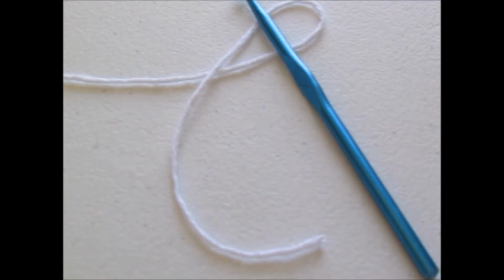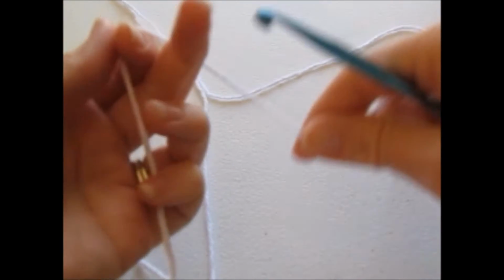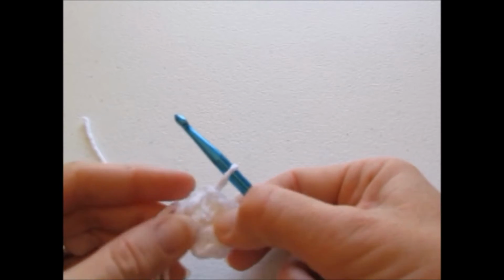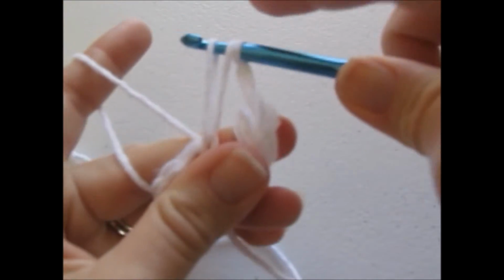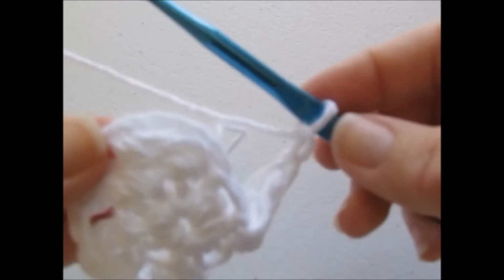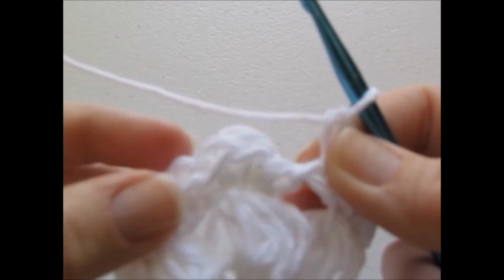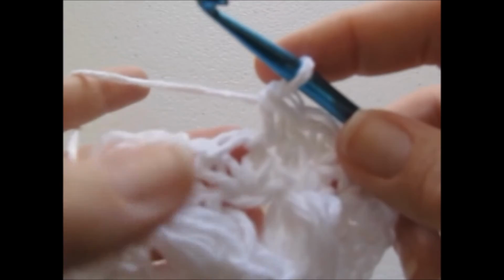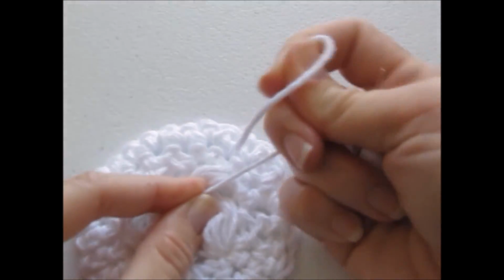Face Scrubbies Part 2 - Puff Stitch Flower Face Scrubby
Here is a direct link to the patterns Have a happy day!